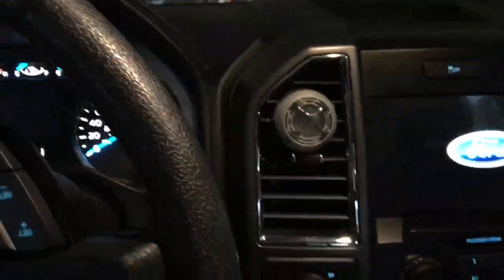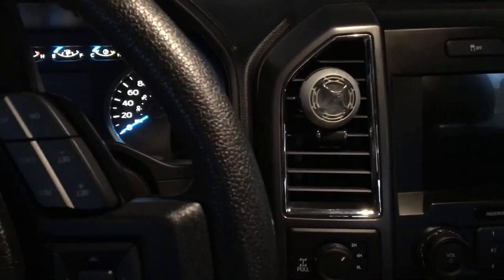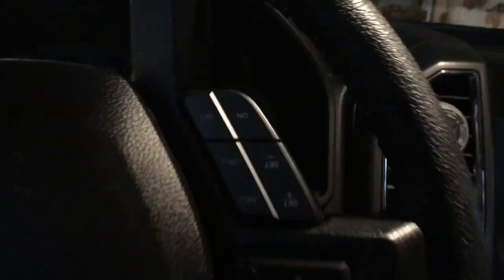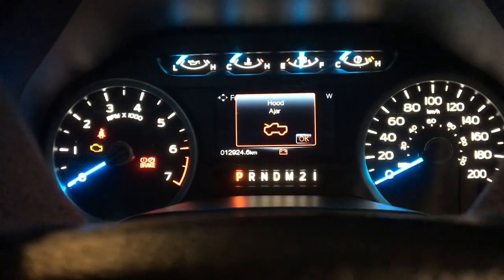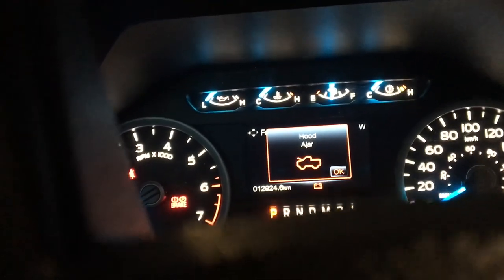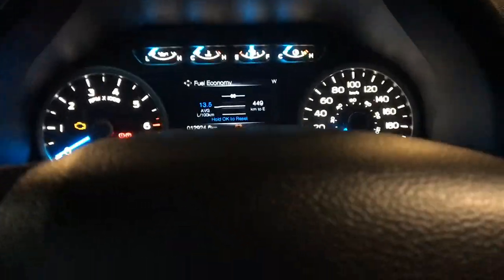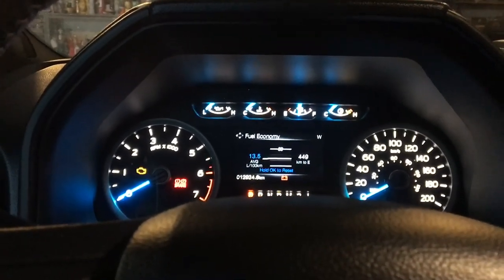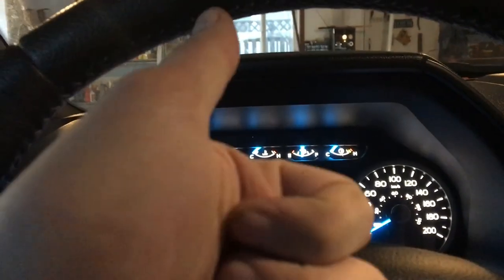FORD Seatbelt Alarm Disable 2015 - 2018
This video shows you how to disable the seatbelt minder alarm in your ford vehicle. This works on vehicles from 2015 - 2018. If you have an older model I do have two other videos you can check out that should work.

IF YOU HAVE A PUSH BUTTON START:
Just push the button without your foot on the brake till it goes into the run mode without the engine on. You have to push the button twice.